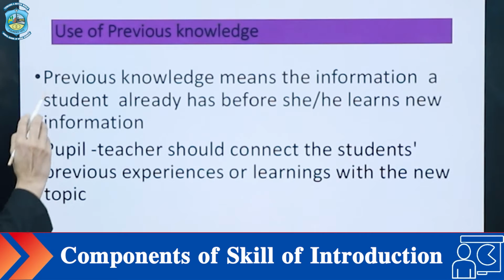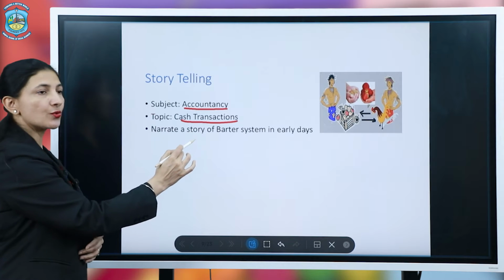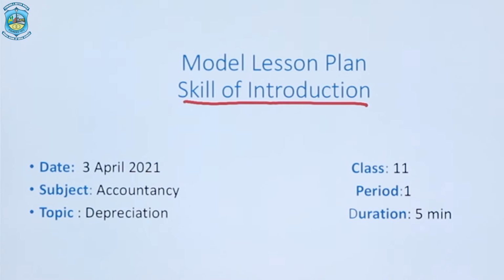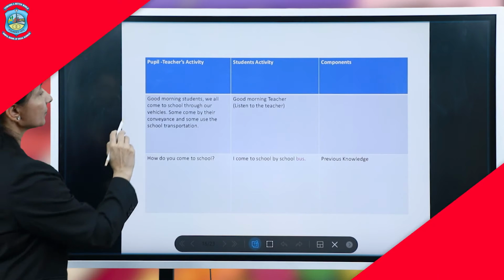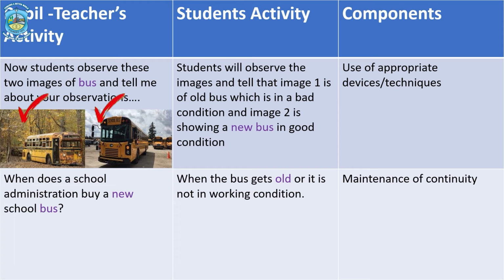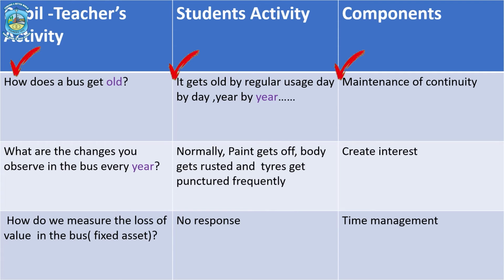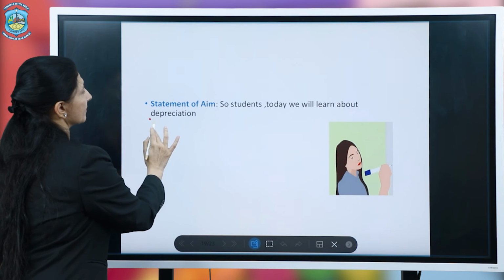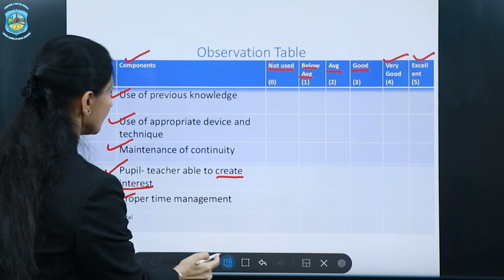Skill of Introduction